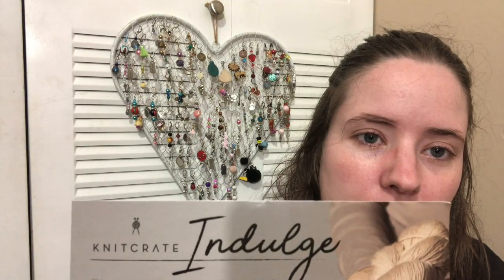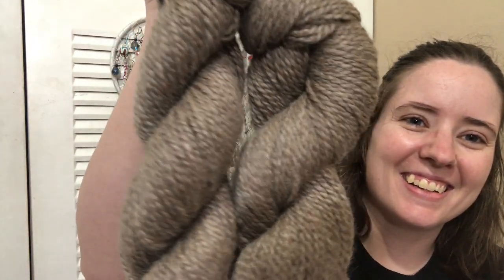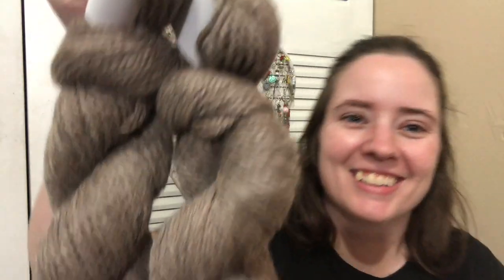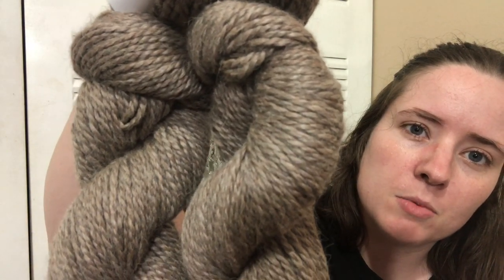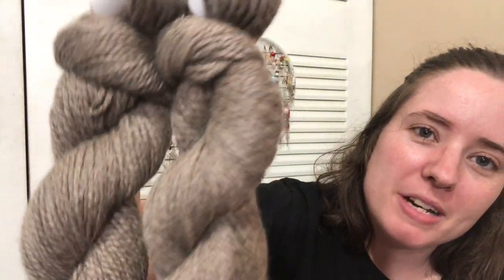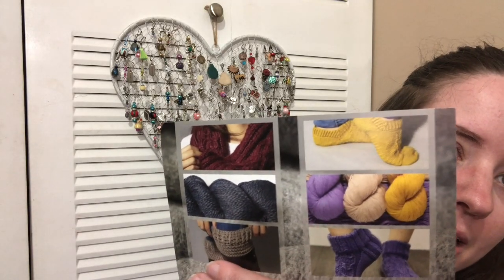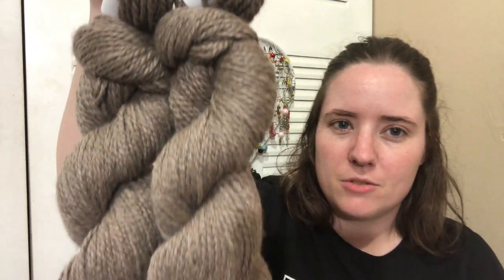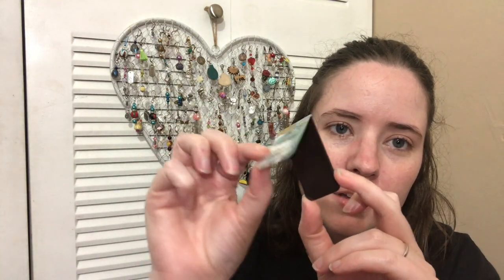August 2021 KnitCrate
Happy Mail
Ella Roberts